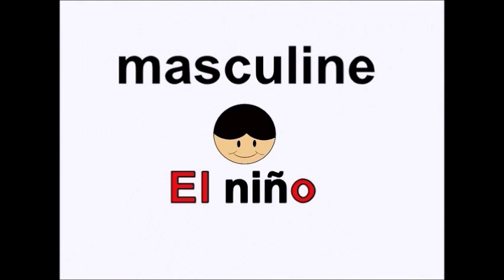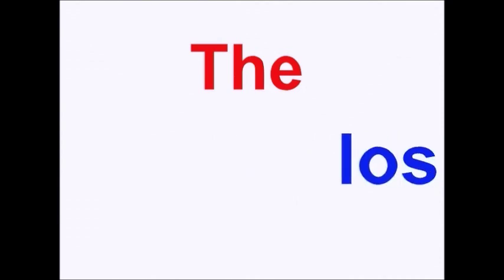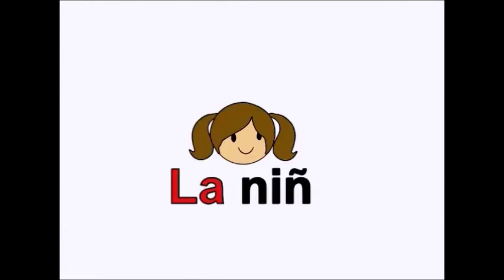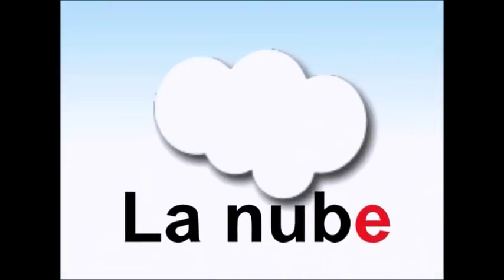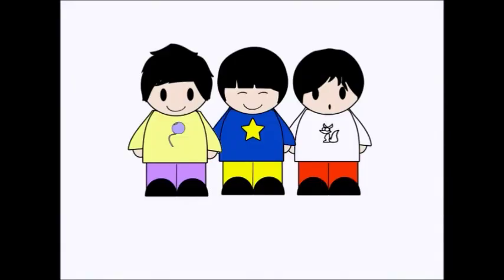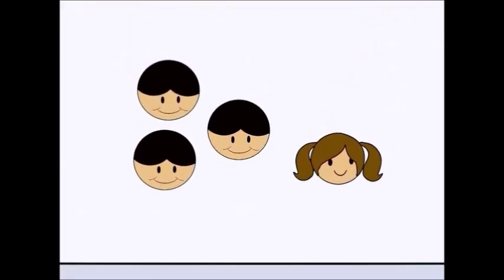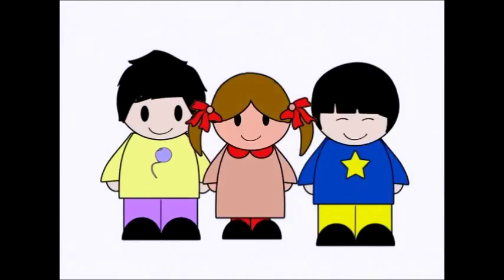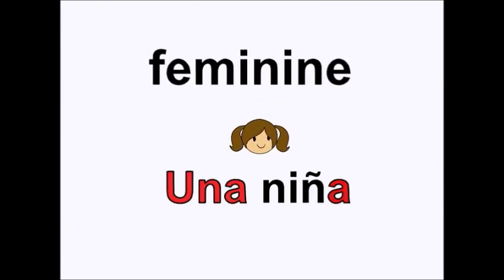Spanish Definite & Indefinite Articles / Los artículos determinados e indeterminados.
Definite and indefinite articles in Spanish.
An easy way to learn how to use the definite and indefinite articles in Spanish.